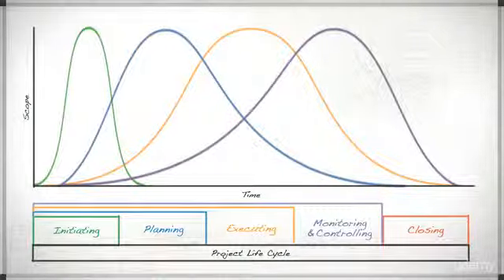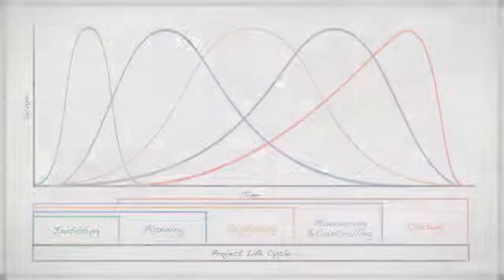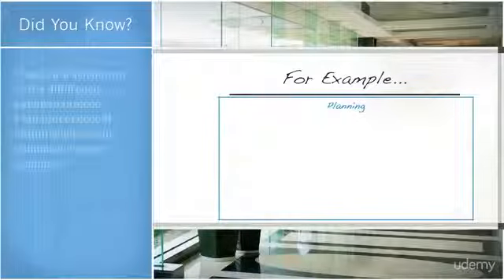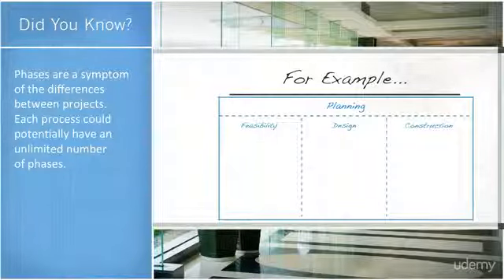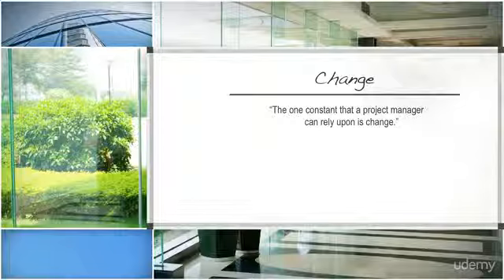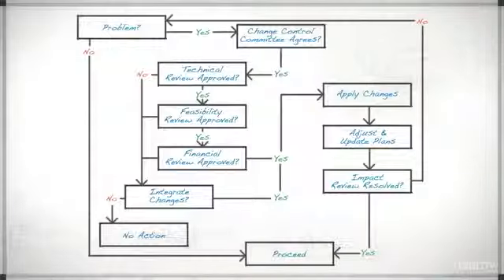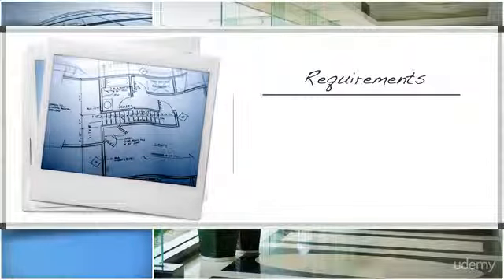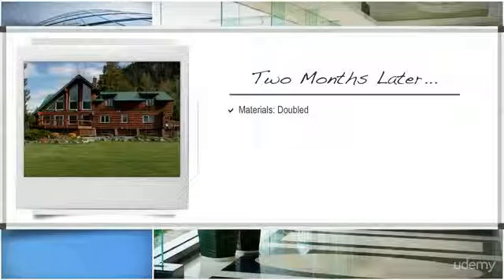Lecture 38 Project Management Processes 06 19